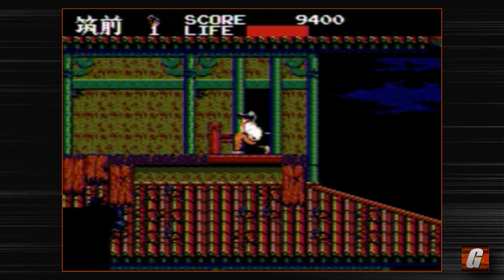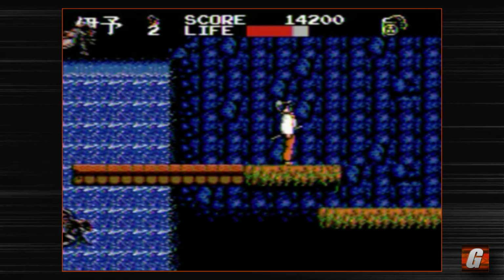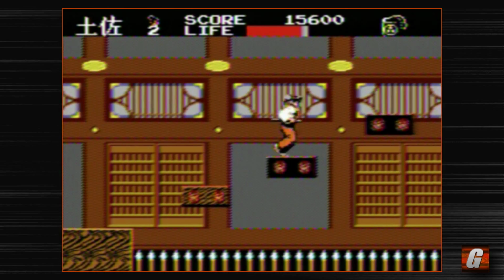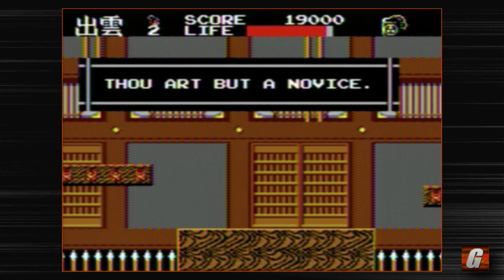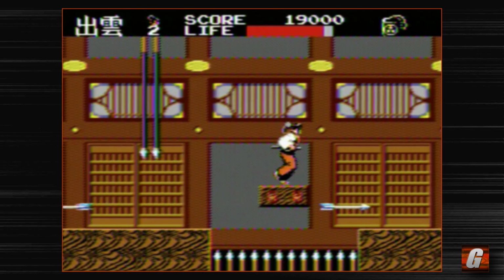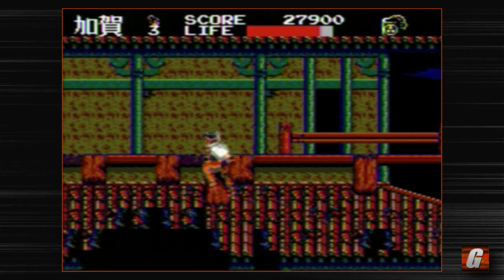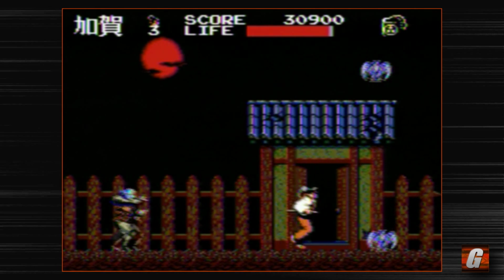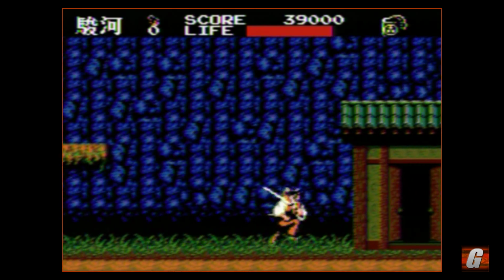Kenseiden Gameplay Session (Sega Master System) | Let's Play #068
Kicking off a "Sega Master System Let's Play Marathon", I bring you an attempted run of Kenseiden, a really solid horror-themed side-scrolling action/platformer. Here is a video one of my viewers suggested. It's the Korean version of this same game. Notice the difference in character coloring, as well as the totally different map screen

Merch!